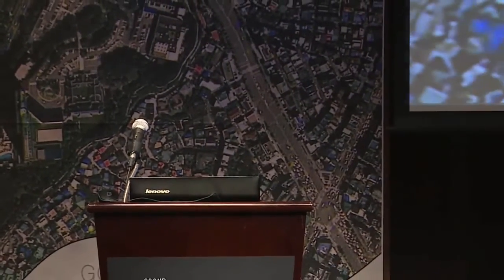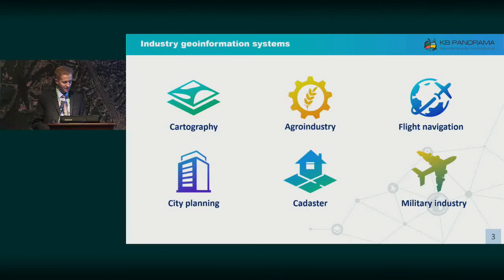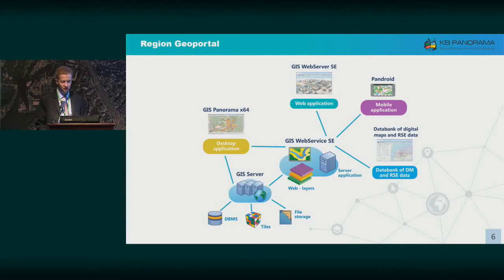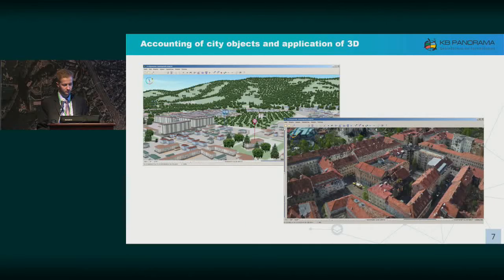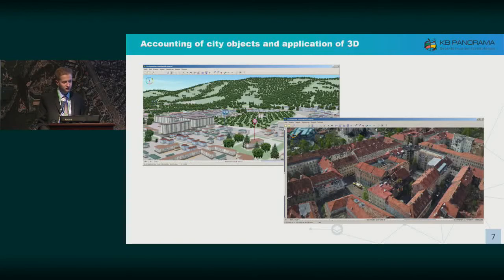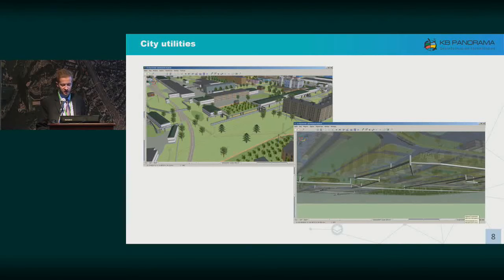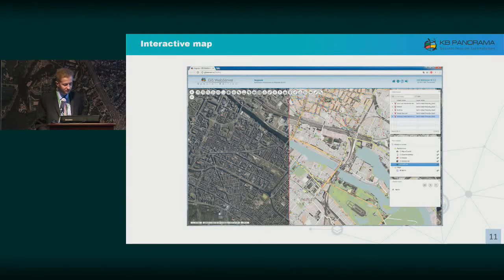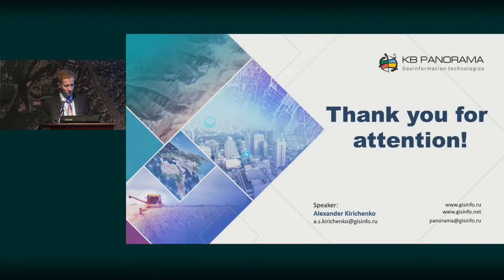Software solutions of KB Panorama for Smart City development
Alexander Kirichenko, Project Manager, KB Panorama, Russia